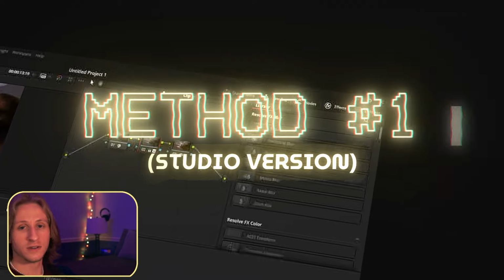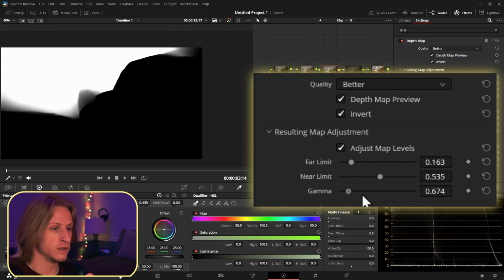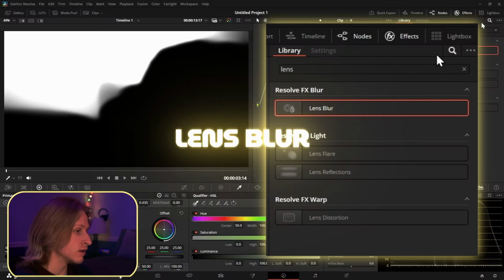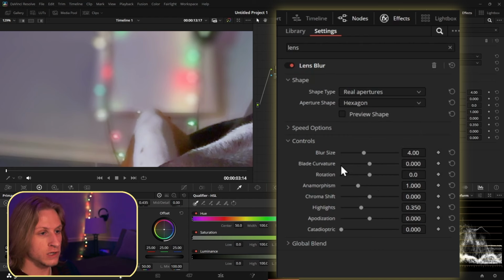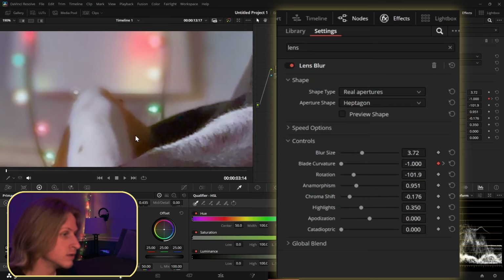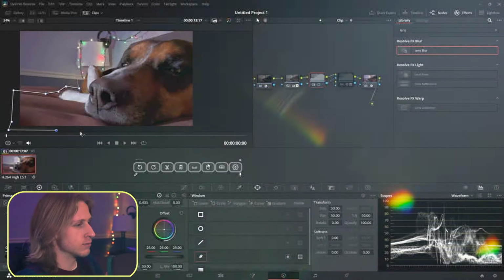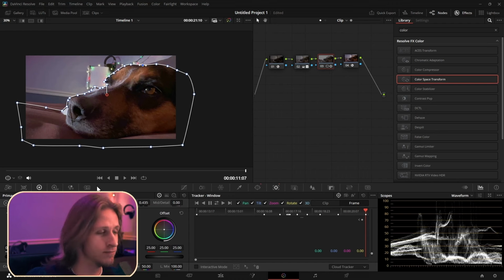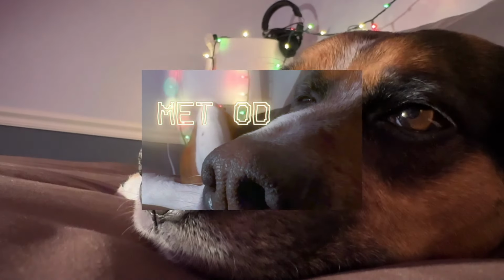Easily Make Your Videos LOOK BETTER with BOKEH - DaVinci Resolve Tutorial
No fancy lens? No problem. I'll show you a super easy way to get that smooth bokeh blur look with any footage-works in both Free & Studio versions of DaVinci Resolve. Whether you're working with phone footage, DSLR, or cinema cameras, this method works across the board.

🎥 Available for hire! Need professional video editing, motion graphics, color grading, VFX or other help with your content creation? Let’s work together!

💬 Have questions or want to see a video on a certain topic?

📌 Timestamps:

00:00 - Intro
00:27 - What is Bokeh?
01:50- Method #1 (Studio Version)
07:55 - Method #2 (Free Version)
11:00 - Final results and outro